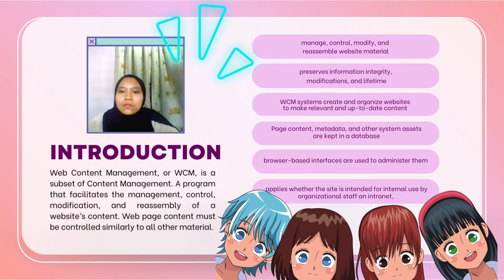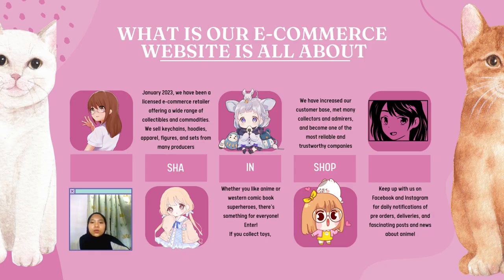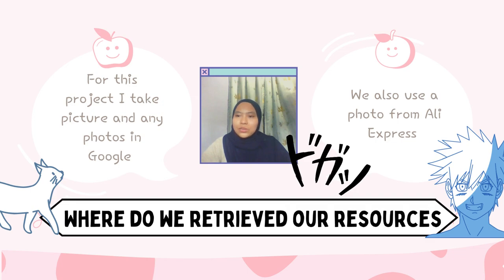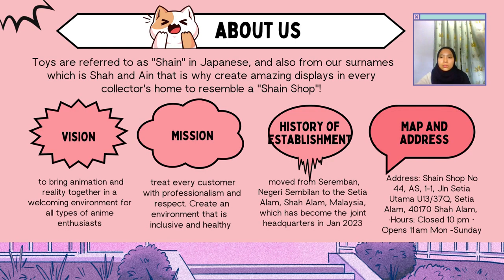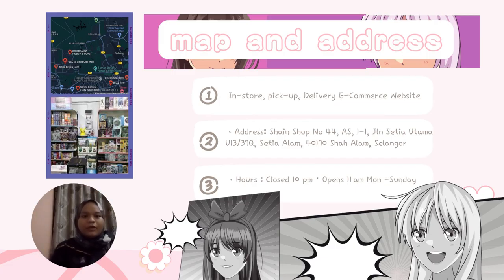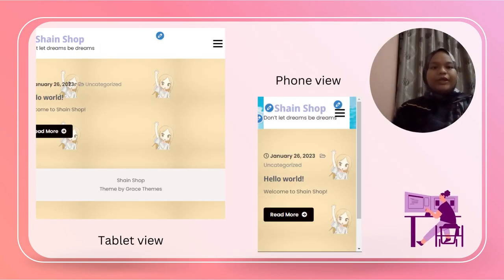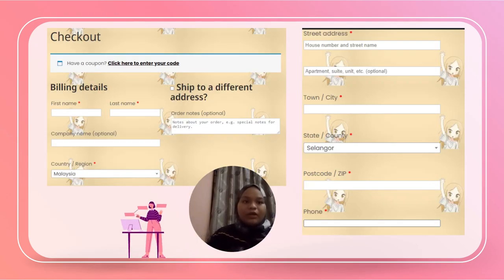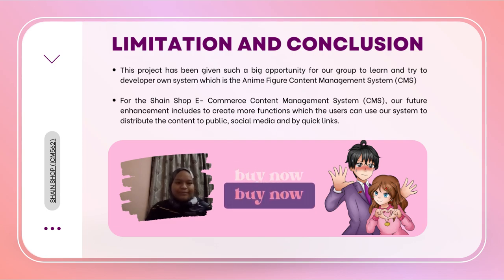ICM562 CMS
BACHELOR OF INFORMATION SCIENCE (HONS) INFORMATION CONTENT MANAGEMENT SCHOOL OF INFORMATION SCIENCE
 COLLEGE OF COMPUTING, INFORMATICS AND MEDIA UNIVERSITY OF TEKNOLOGI MARA SELANGOR, PUNCAK PERDANA CAMPUS

 ICM562
( WEB AUTHORING FOR CONTENT MANAGEMENT )

(SHAIN SHOP)

PREPARED BY :
AIN ZULAIKHA BINTI JAMALUDDIN - 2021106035
SITI NURULL SHAH INTAN ROSSDIANA BINTI SUHAIMI - 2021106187

 PREPARED FOR :
 DR. MOHAMMAD FAZLI BIN BAHARUDDIN